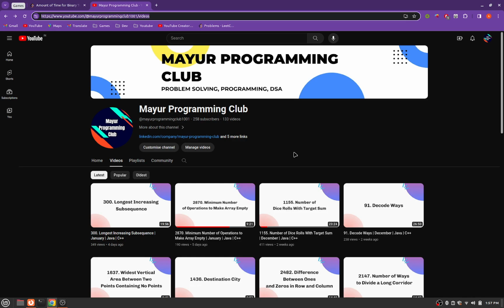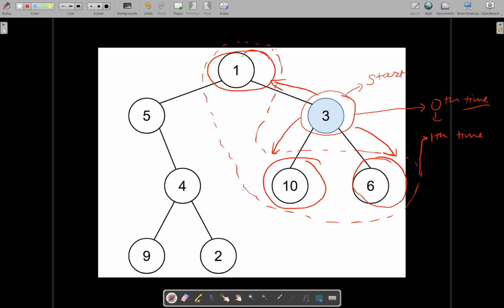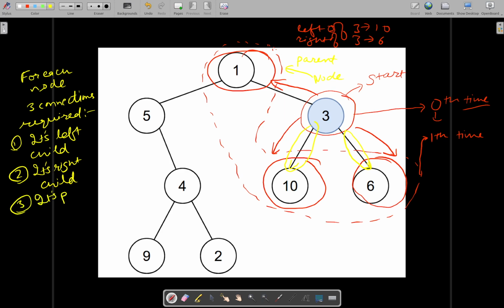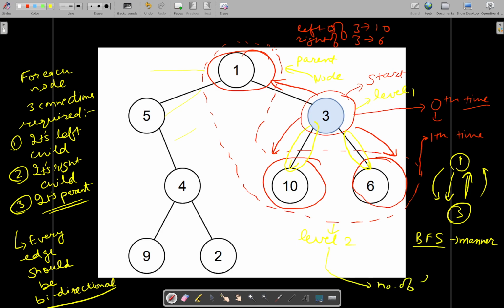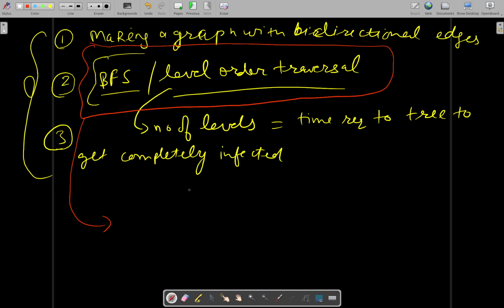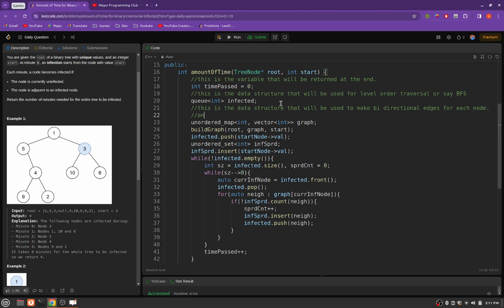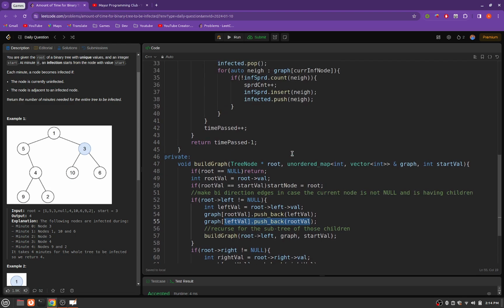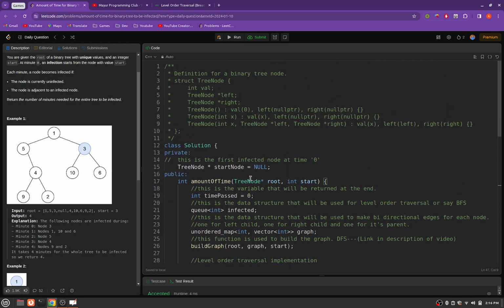2385. Amount of Time for Binary Tree to Be Infected | January | Java | C++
Technique Used:
Level Order Traversal (BFS):